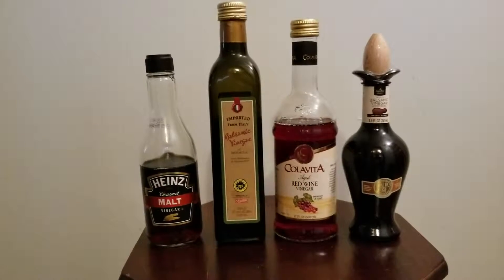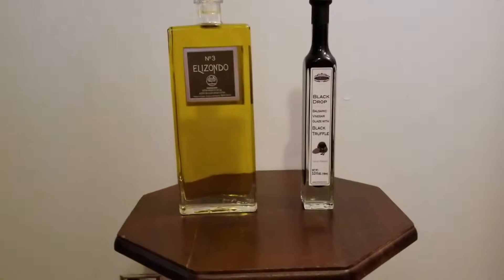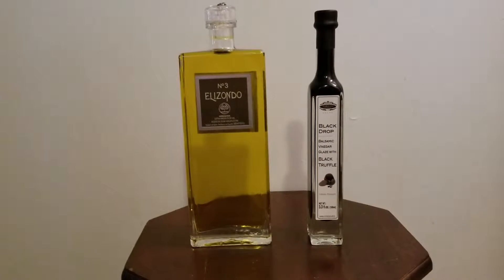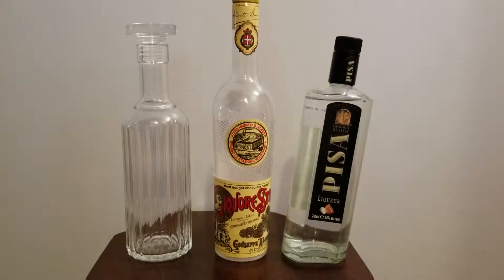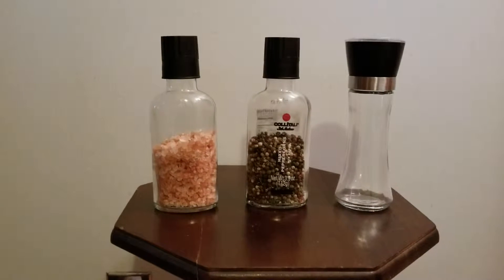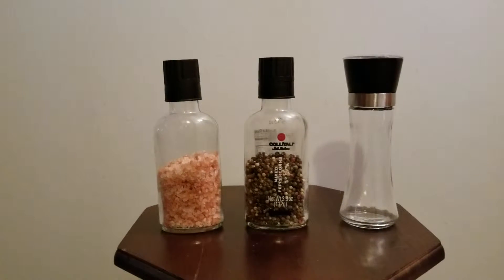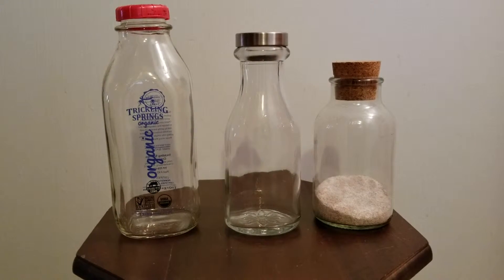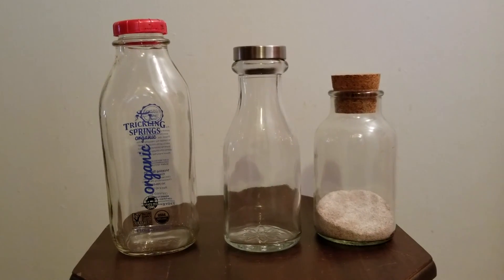Clever Cook: All About the Bottles - Fancy or simple, do they matter?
Clever Cook:  Take a look at the bottles in which you purchase common goods.  Are they simple? Are they fancy? Can they be refilled? Can you reuse them for something else?  Bottles can make or break the impression you make at your next dinner party.